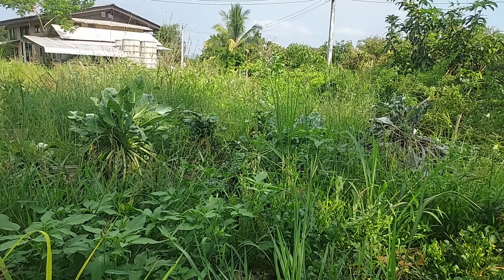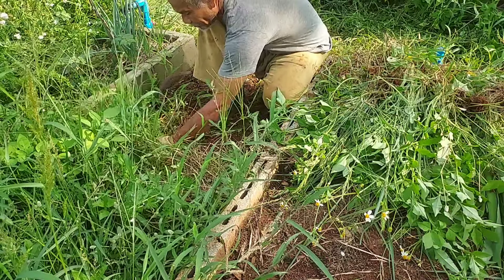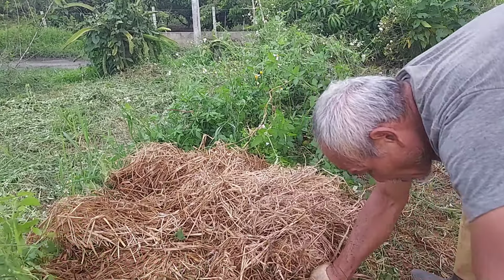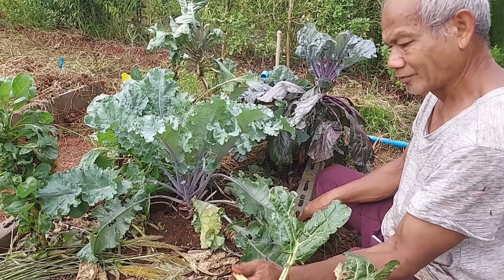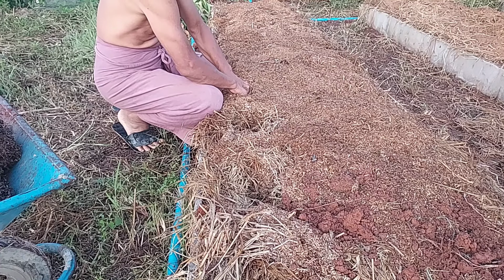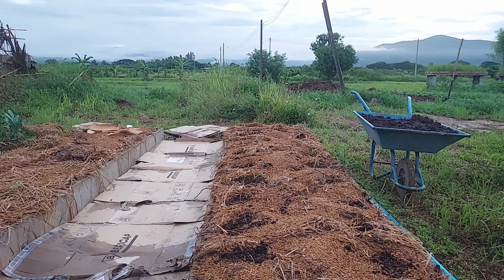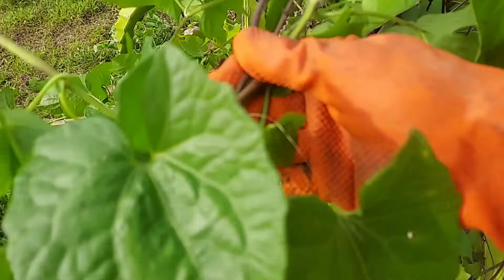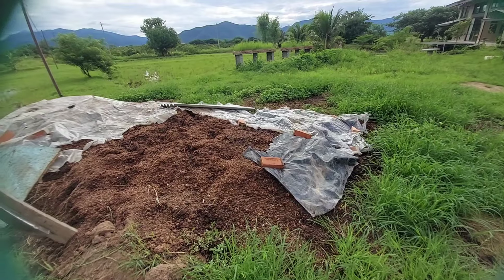Preparing My Garden To Leave For 2 Months.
If we plan well in the garden We will work less than normal and make things very easy.